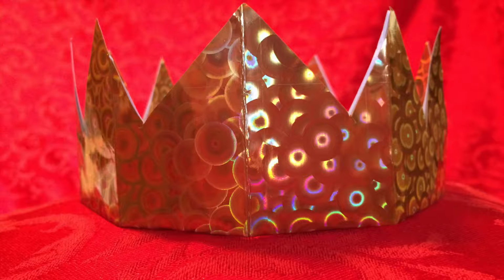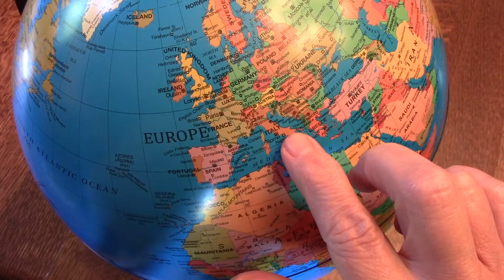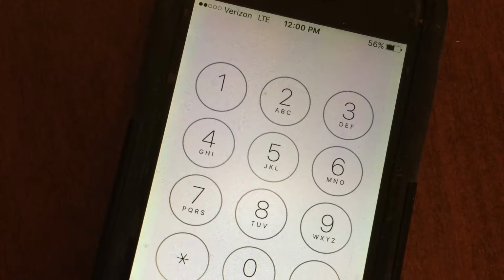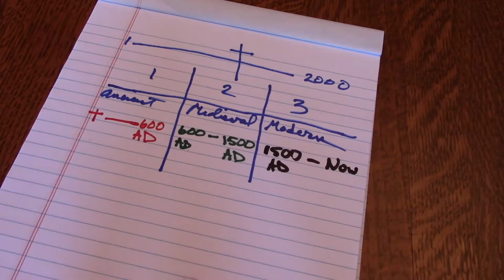4 Images for History of Christianity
Visual images for overview of history of Christianity and for each of three major periods, including a cross, sandals, crown and mobile phone.